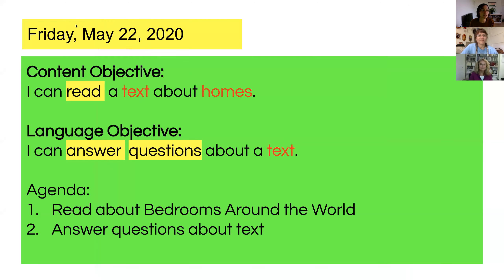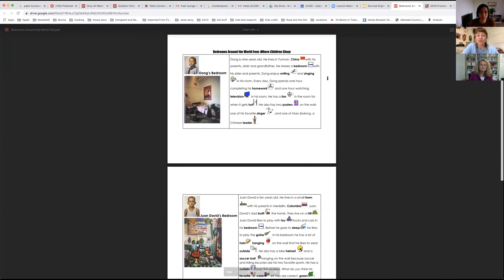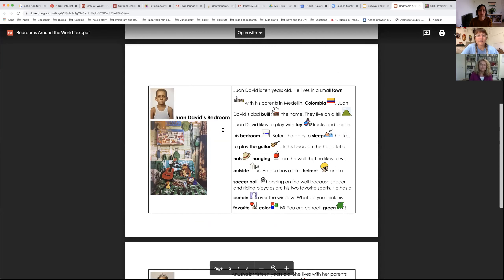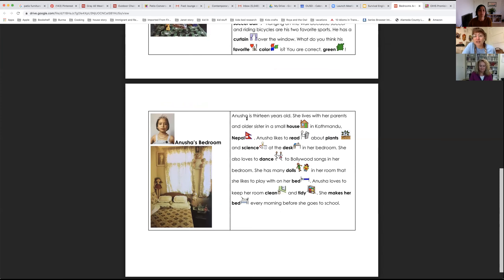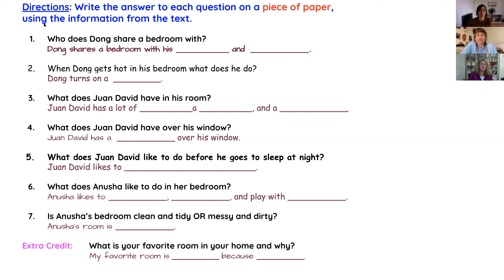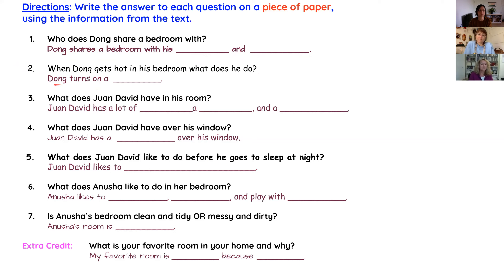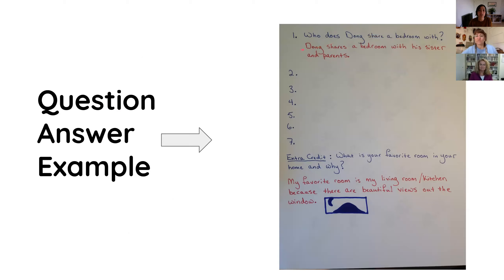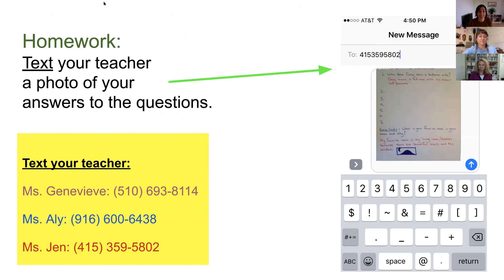Survival English Lesson (Friday 5/22)